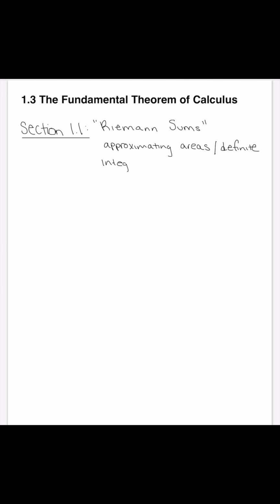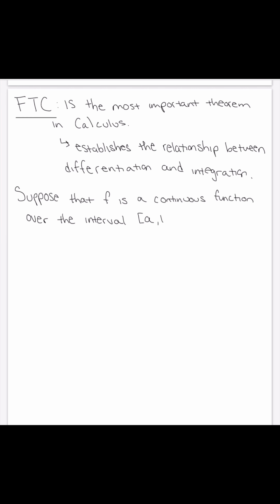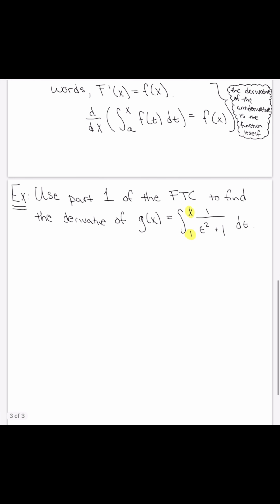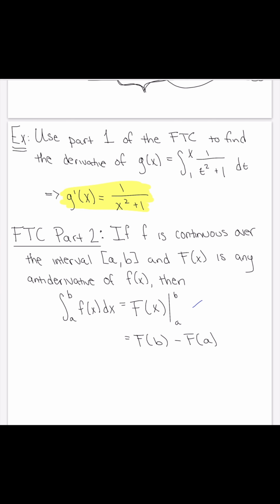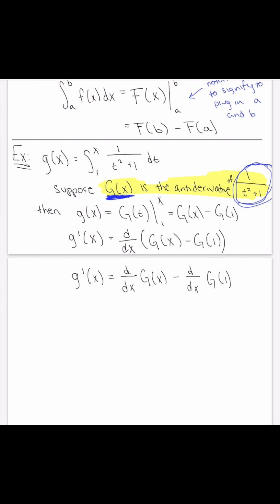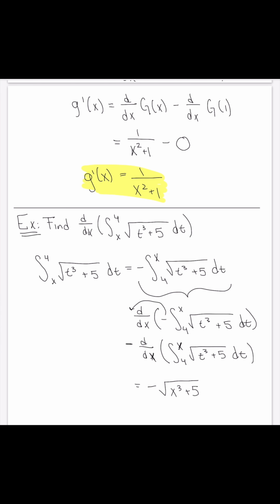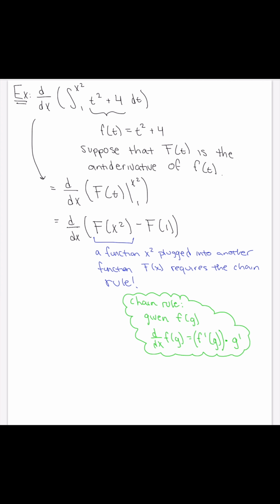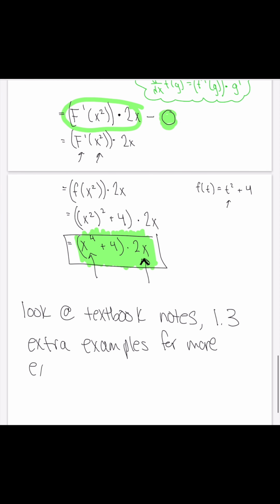Calculus 2. Section 1.3 (a) The Fundamental Theorem of Calculus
This video introduces the Fundamental Theorem of Calculus, which links differentiation and integration. I show how the theorem allows us to evaluate definite integrals using antiderivative formulas instead of computing areas and using graphs. Includes step-by-step examples to reinforce understanding.